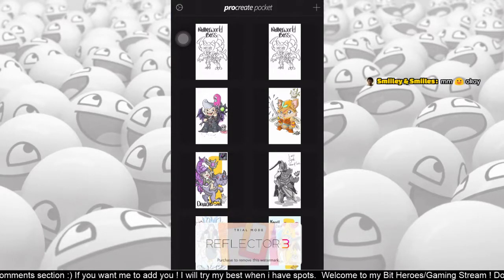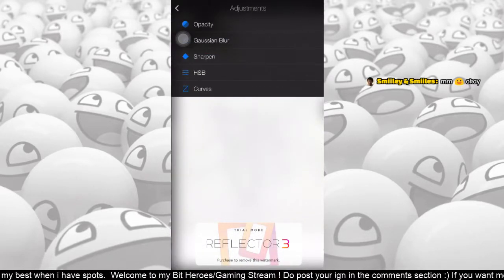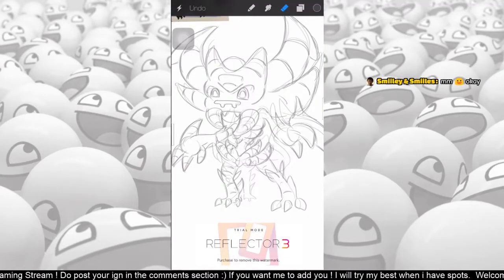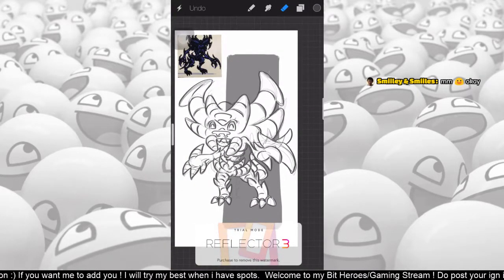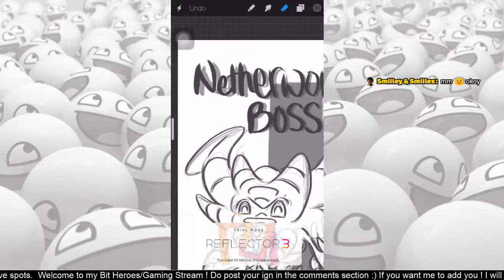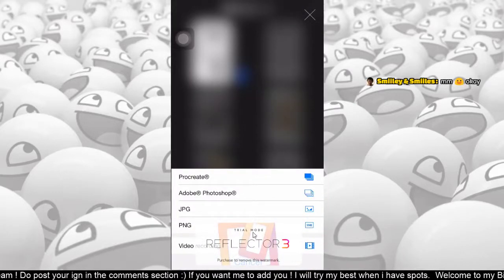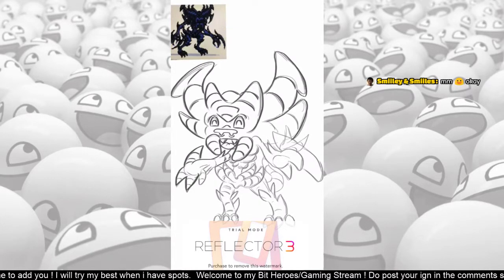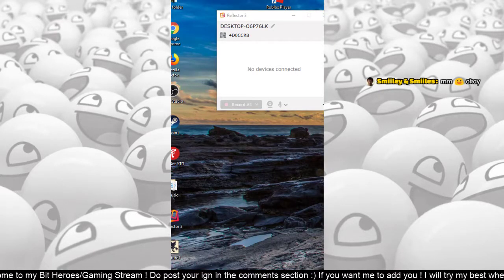Summary of Bit Heroes Drawing live stream: Netherworld Boss !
Mixed live stream

Welcome everyone! I am Smiiley & Smiiles, a variety video game streamer though i plan to focus on Bit Heroes. Just chilling out with you guys :) Today we will be drawing the Netherworld Boss !

Recommended Bit Heroes Streamers

Softwares:

Outro (2D Intro By XTrezX)